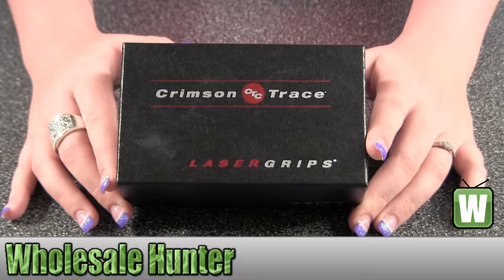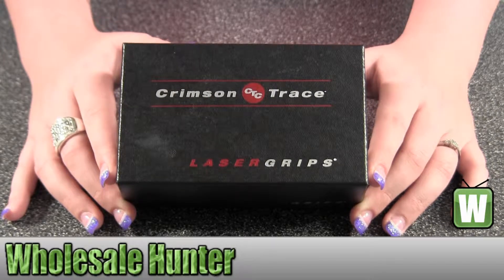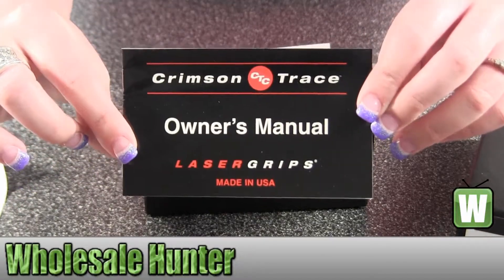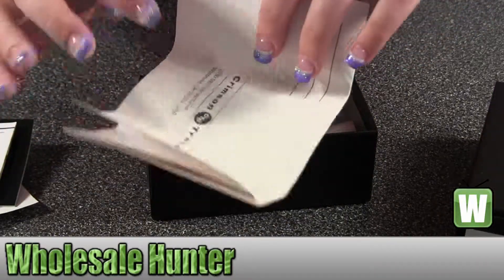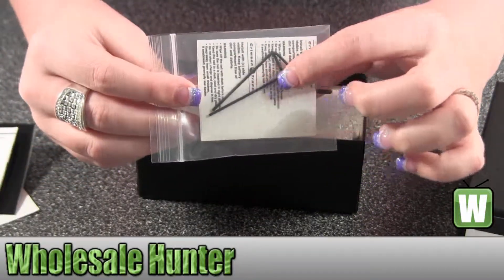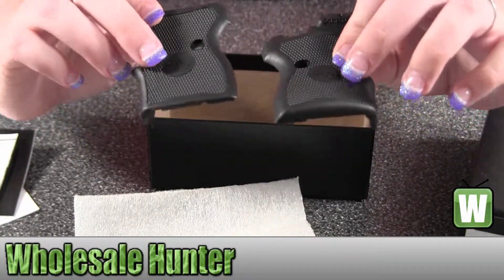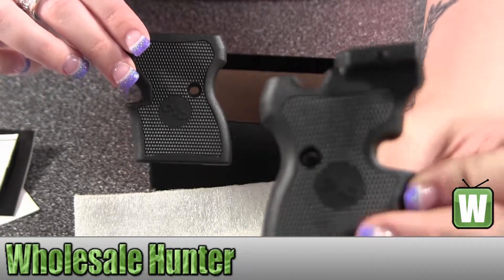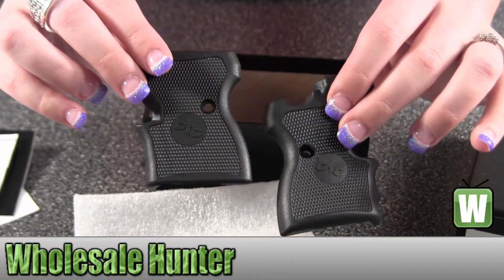Crimson Trace North American Arms Guardian 380 ACP Grips LG-441 Shooting Gaming Unboxing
This is our unboxing video for the Crimson Trace North American Arms Guardian 380 ACP Grips mfg# LG-441. At Wholesale Hunter